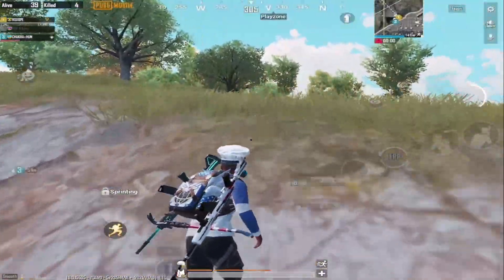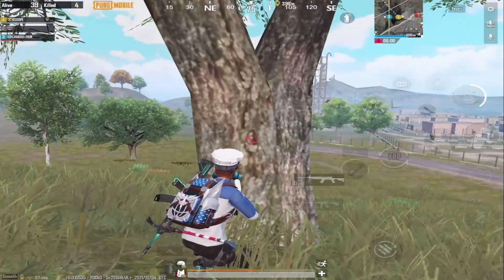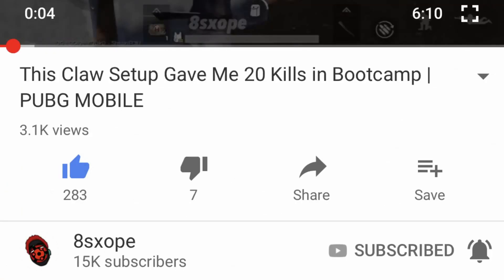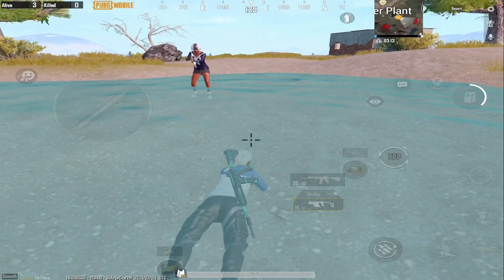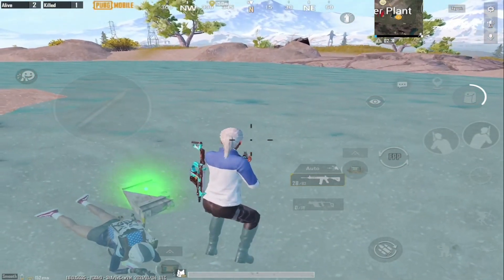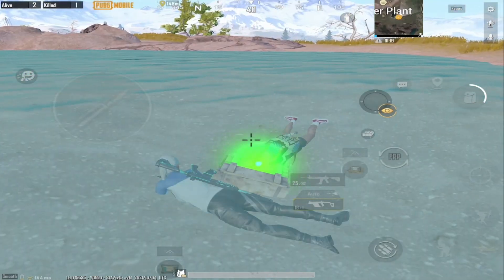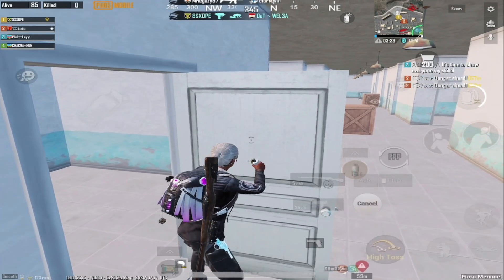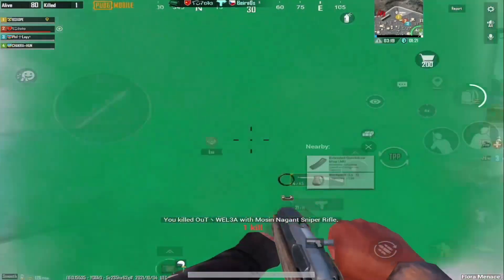TOP 5 Things Secretly Added To PUBG MOBILE (Only 0.5% players Know About this!!)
Device/setup:

Phone: iPhone 11 pro max and redmagic 5s

Recorder: ios Screen recorder and Mobizen Samsung

Mic: iphone's headphone or Earphone Mic with Samsung

Headphones: iphone earphones

editing software: powerdirector(for android) and Lumafusion(for iphone)